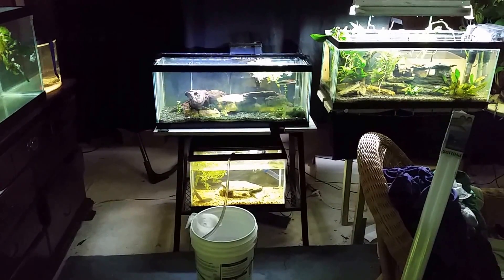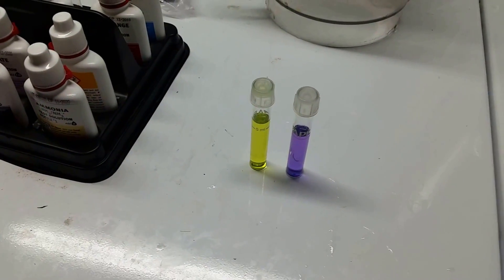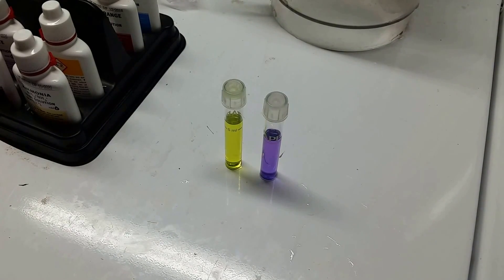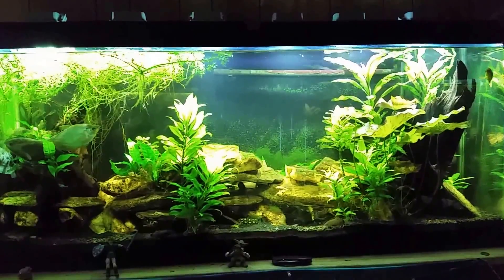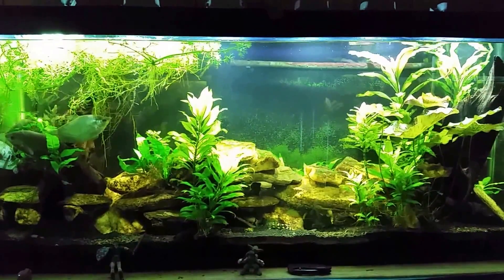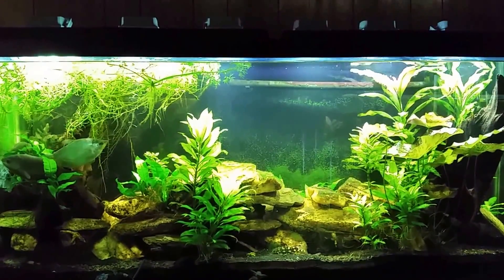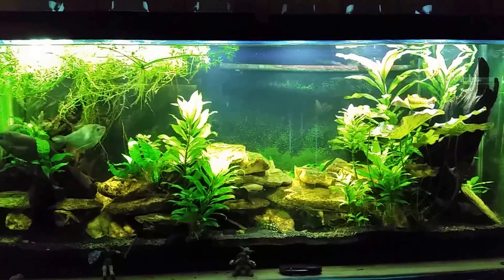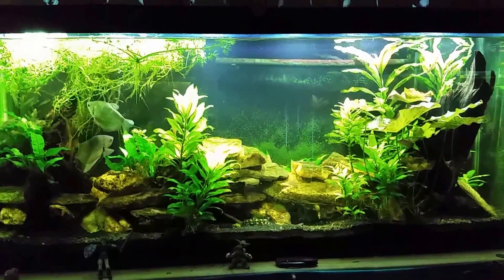Cautionary Discussion about the Nitrogen Cycle in your QT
In this video, I discuss the impact of increasing the bioload in your Quarantine Tank (Tropical Aquarium) I have 3 new fish in qt right now, but we'll be looking at my 55 gallon Planted Gourami Tank while I talk about the Nitrogen Cycle in any Fish Tank, but the Quarantine Tank in particular.